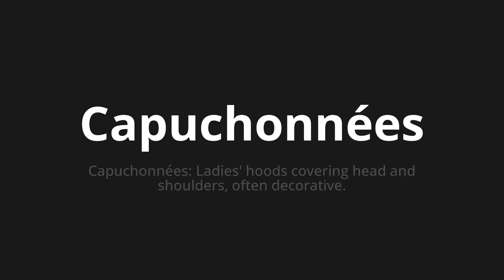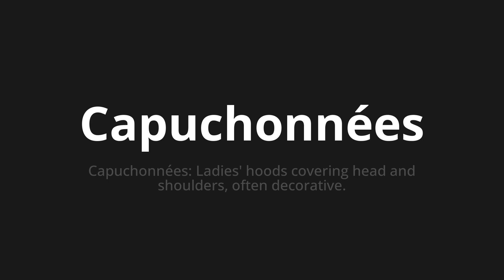How to pronounce Capuchonnées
Master the Pronunciation of 'Capuchonnées Which means hooded' - which means : Hoods: Ladies' Hoods Covering Head and Shoulders, Often Decorative. 📝 with @BaguettePronunciation 🎓🗣️ - [Your Guide to French]

Learn to pronounce 'Capuchonnées' perfectly in French with our easy and engaging tutorial by @BaguettePronunciation! 📖📽️ In this comprehensive video, we provide you with native speaker examples 🗣️👂 and phonetic breakdowns 🎵 to ensure you get the pronunciation just right.

How to say Caps in French